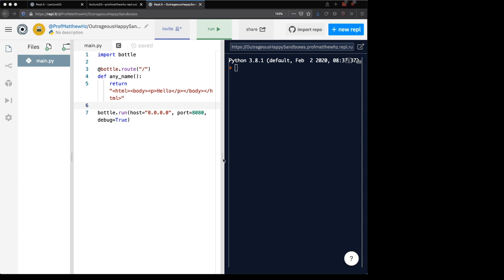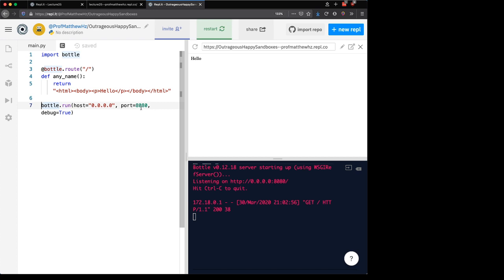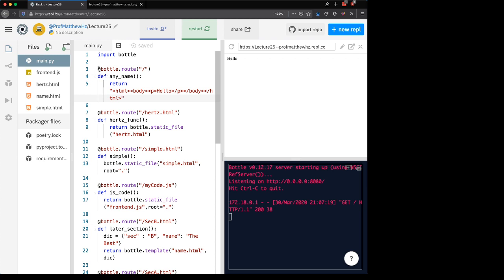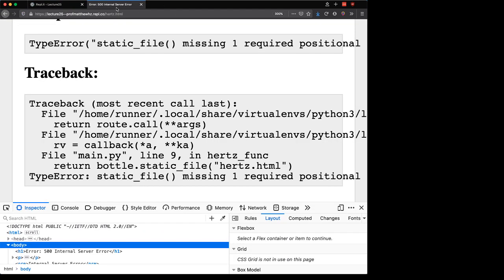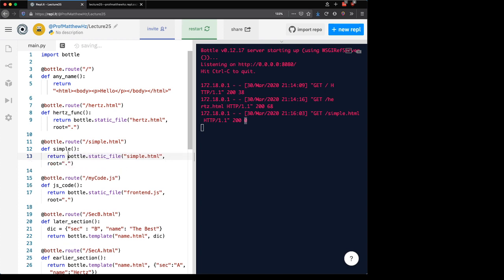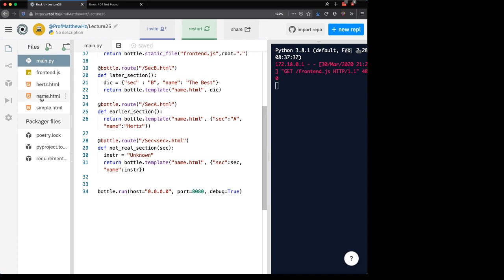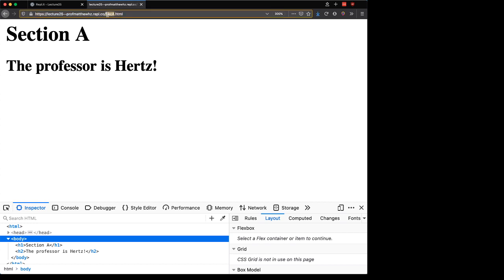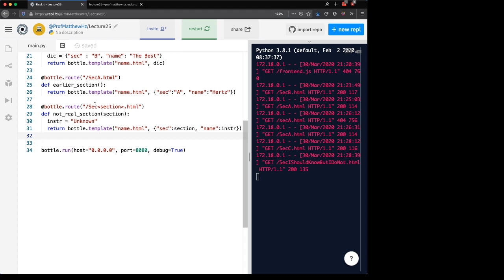Bottle Web Server Live Q&A (5PM)